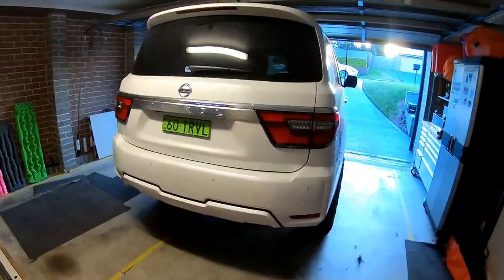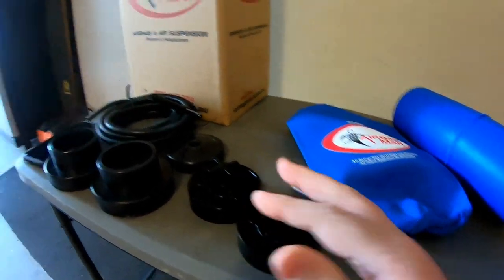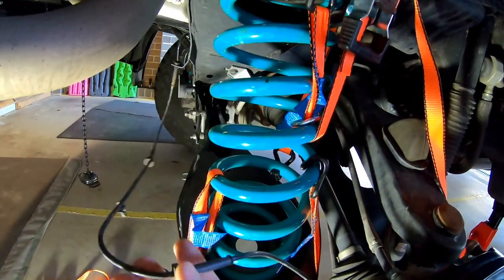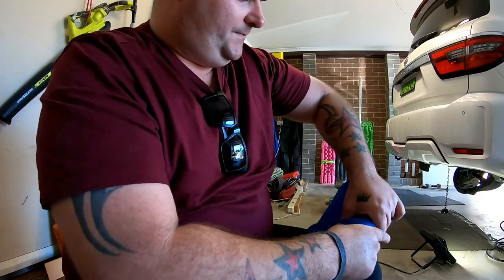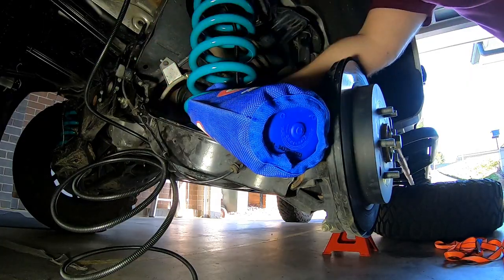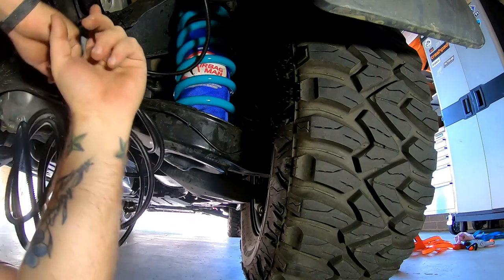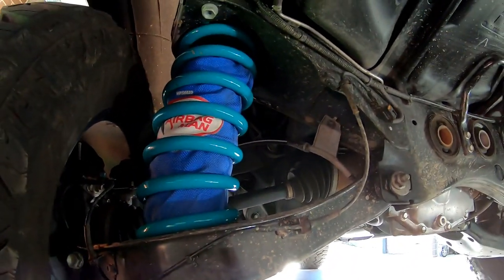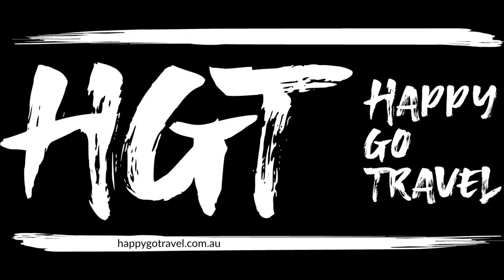Airbag Man - high pressure suspension airbag kit - HGT Y62 Patrol build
As a part of my y62 Patrol suspension upgrades we install an Airbag Man suspension airbag kit. The bags we use are a set of 12” raised bags and high pressure sleeves to match the Dobinson coils specifically from East Coast customs.

This kit is designed to run to 60 psi and be able to balance the changing load that our Patrol will see. Airbag Man have been around for over 25 years and are an Australian owned family business. So you know they are a product you can trust.

I have had a bit of experience with the airbag man high pressure kit in the past. Running them in my last 4wd for years I know they are reliable and work perfectly as you’d expect.

The y62 is a little different being an independent rear suspension vehicle. It is more important that you manage the changing load. Ass increasing the weight actually changes the geometry of the rear tyres. If the suspension is not adjusted accordingly, you will increase wear on the inside of your rear tyres. Intern wearing them out earlier.

The kit is relatively straight forward to install. Consisting of an upper and lower bag seat, airbag, sleeve and airlines. They are a little hard to get inside the coils but with persistence manageable by most.

This is a great modification if you are constantly changing the load in your 4wd. and a must do if you have a rear independent suspension 4wd. for more info check them out